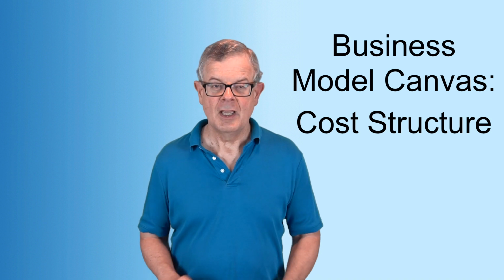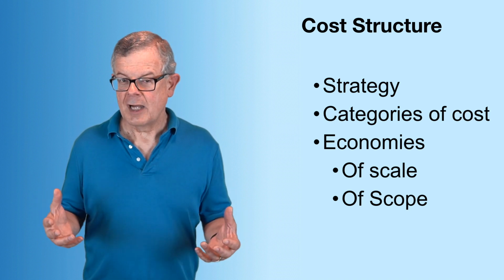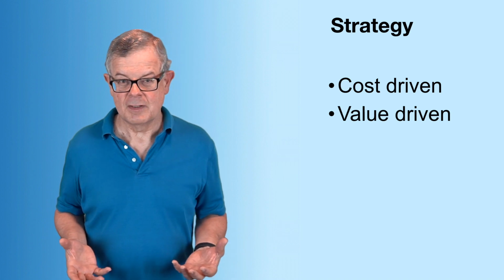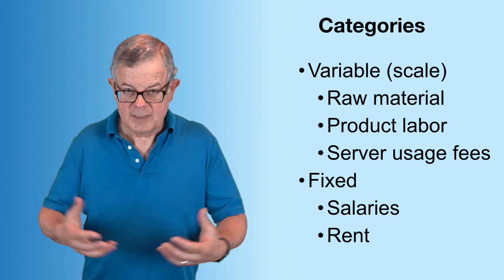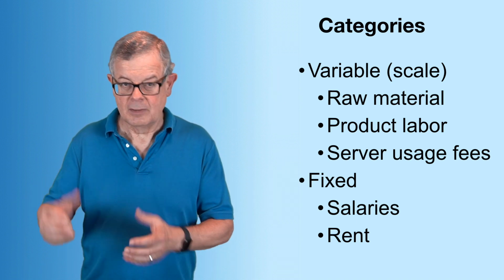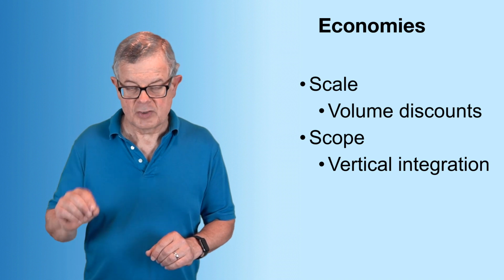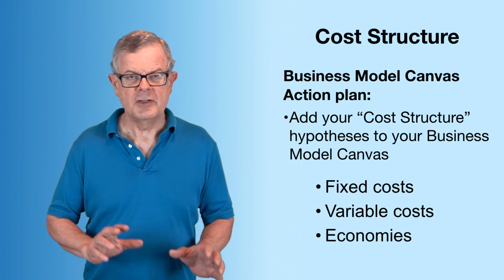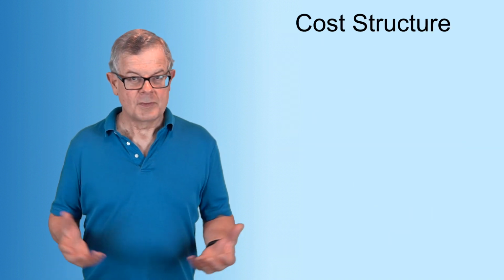Business Model Canvas Cost Structure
A credible financial plan is another critical requirement for successful startups, and understanding your cost structure is a key part of your financial plan.  The hypotheses in all the other segments of the canvas affect your cost structure.  In the cost structure section of the canvas, you'll want to document the nature of all of those costs - including your hypotheses about your variable costs, fixed costs, economies of scale, economies of scope.  And of course, you're recording those hypotheses so you can go test them!

This video is part of a playlist series on capturing your startup business model hypotheses using the business model canvas template.  The playlist covers all 9 sections of the business model canvas:

- Customer segments
- Value proposition
- Customer relationship
- Channels
- Revenue sources
- Partners
- Key activities
- Key resources
- Cost structure

This StartupSOS channel provides practical, how-to advice for new entrepreneurs who plan to build a growth startup with investor funding.